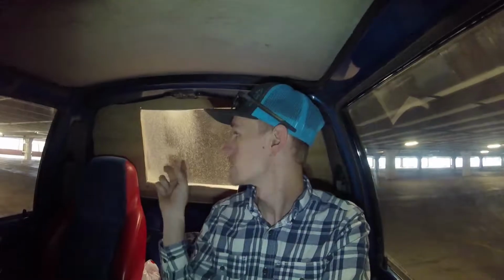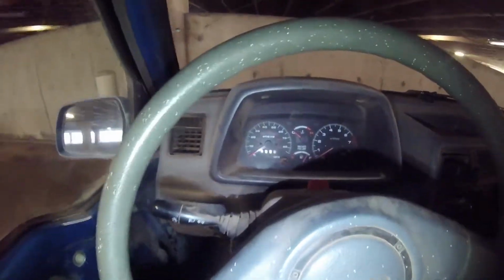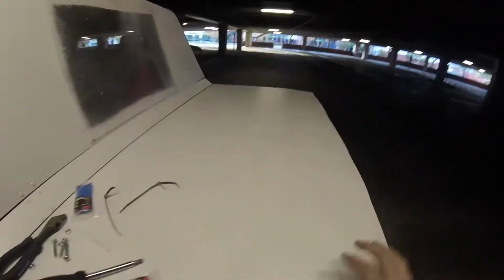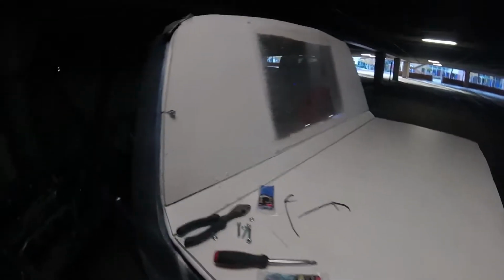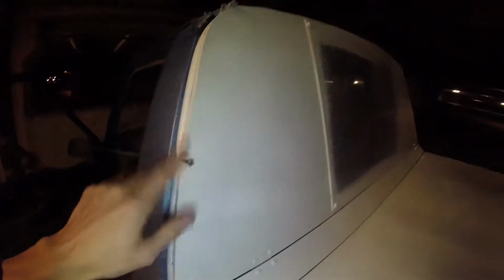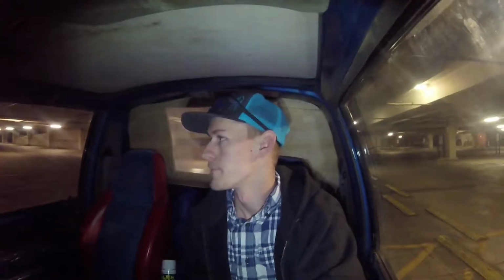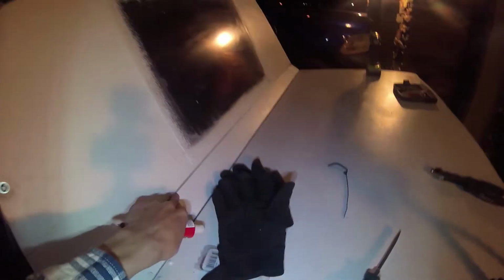I Can't Believe I finally got one!